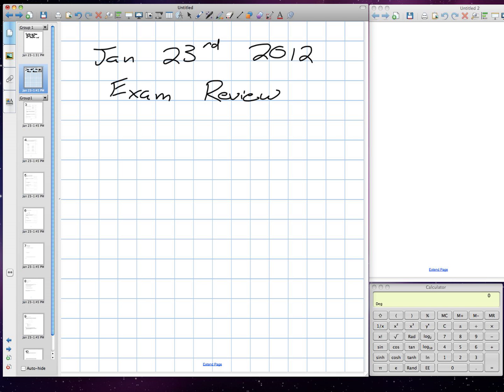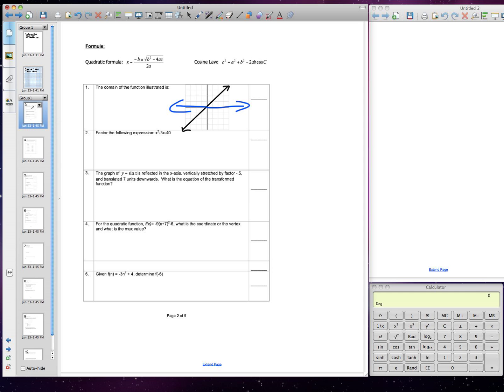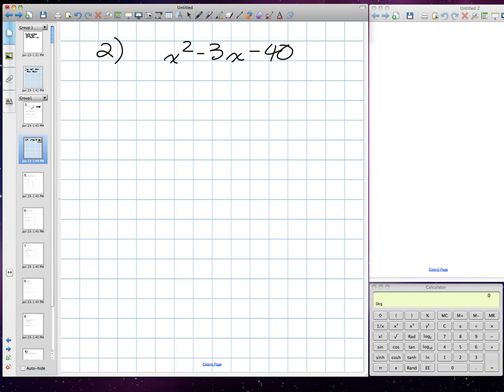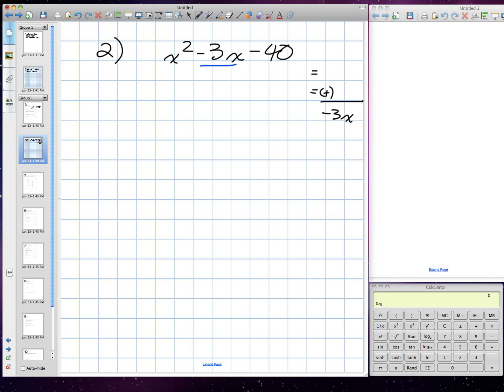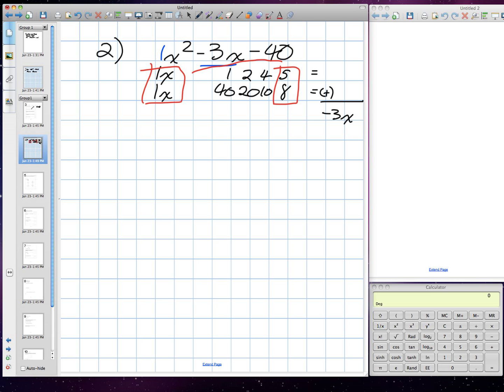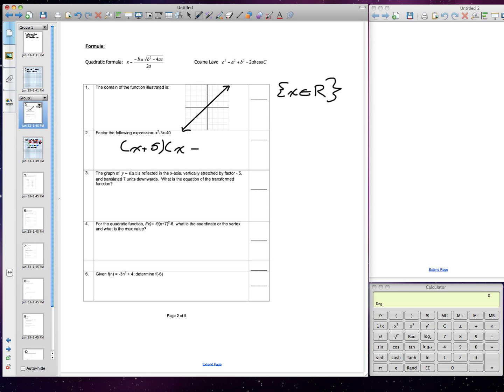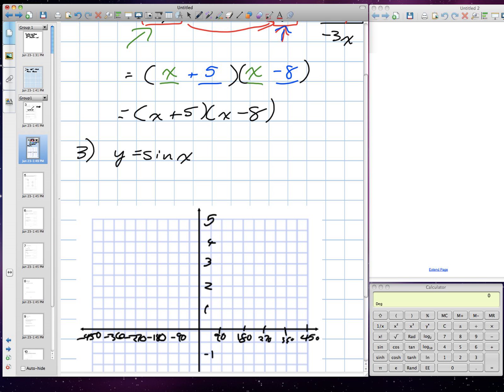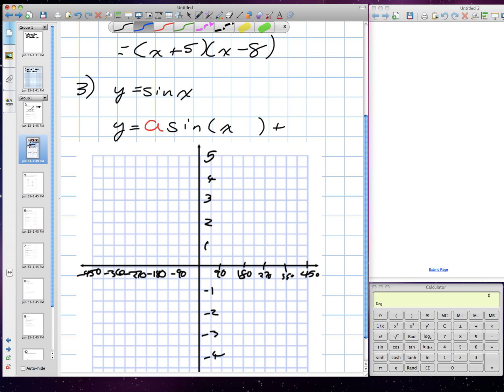Functions and Applications (Grade 11 mixed Exam Review 01:23:12).mov